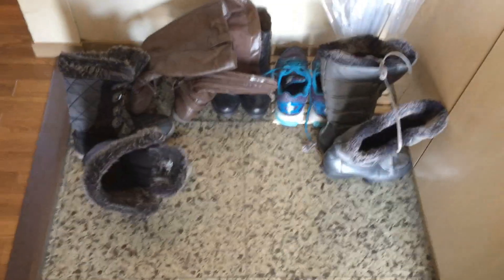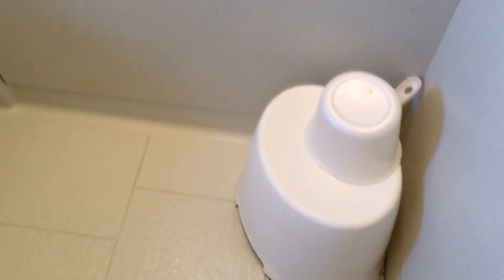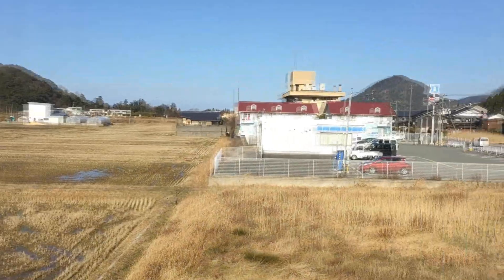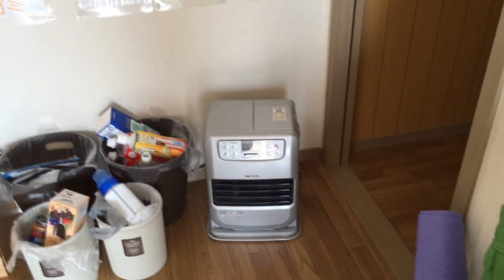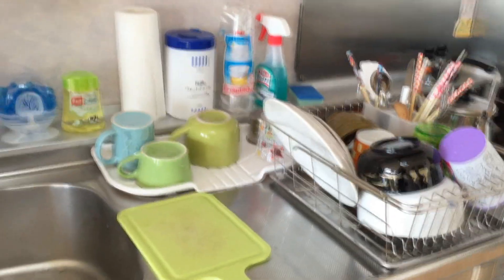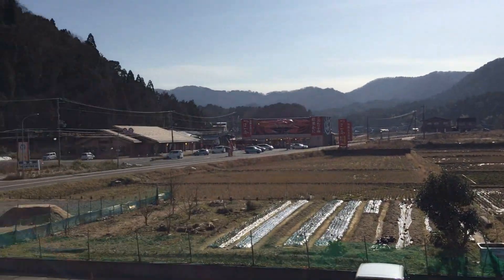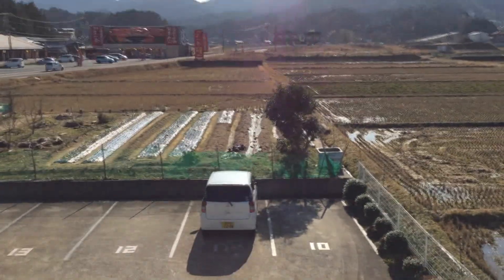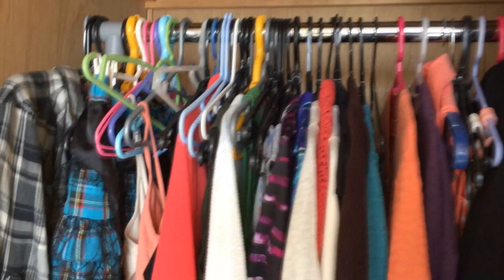That Obligatory Japanese Apartment Tour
As promised, here's the video tour of my apartment in Japan! I live in Kumihama-cho, Kyotango-shi in the Kyoto Prefecture. Because I'm in the "inaka" it's a pretty damn big apartment (by Japanese standards...) at 56 m² or around 600 sq ft! In addition, I pay around 60,000 yen per month in rent.

**I apologize for the poor quality of the video - it looked much better before I uploaded it, I swear... ^-^;;